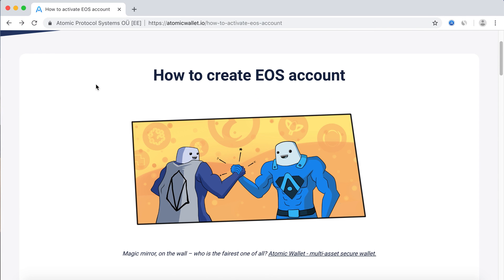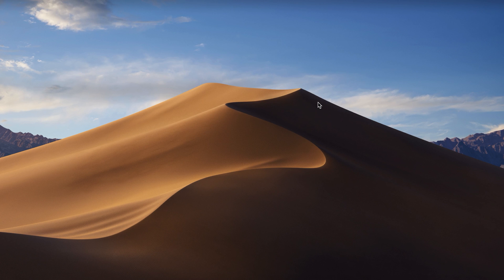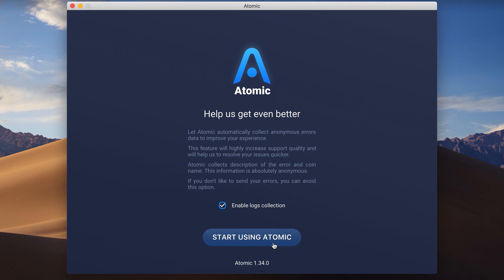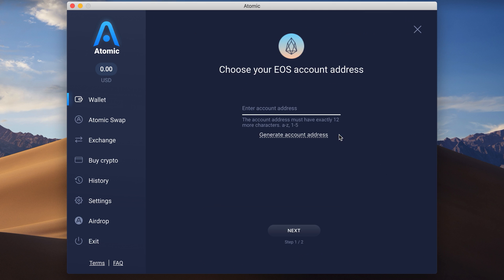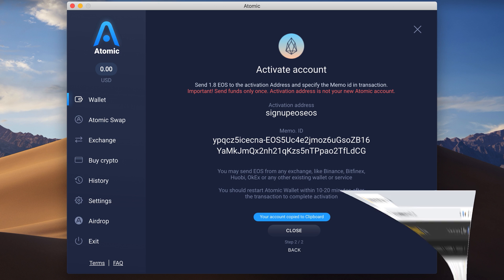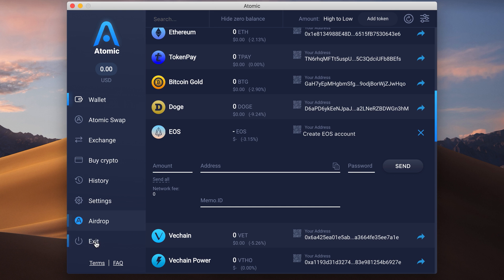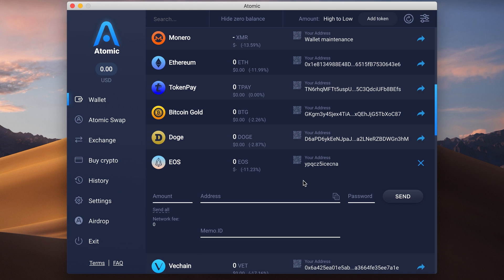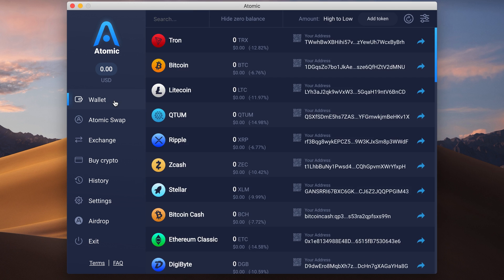How To Create an EOS Account in Atomic Wallet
00:00 Overview of EOS
00:47 How To Create an EOS Account

Is there a way to do cryptocurrency transactions faster than ever? Yes, and it’s called EOS. In this video, you'll see how to create an EOS account in a non-custodial

download the file for your operating system and install the app. Launch it and click on the "New wallet" button. Enter the password and repeat it to encrypt your mnemonic phrase.

Get your mnemonic phrase and save two copies of it in safe and secret places. The mnemonic seed cannot be restored, but on a new device, you can restore your wallet using the mnemonic phrase.

Click on the "Start wallet" button. Here you go! now you can manage all of your cryptocurrency assets in one secure interface. Let's create the EOS account.
Click “Create EOS account”. Here you can set an account address on your own or randomly generate it for anonymity reasons. It will be your own EOS address.
Click "Next" and follow the guide. Send 1.8 EOS to the activation address and specify your Memo ID in the transaction.

You can do it from any other external wallet or exchange service. Let’s send it from Binance, for example. Just click on the “Withdraw” button and send EOS to the activation address with your Memo ID. When the transaction is confirmed, just restart Atomic Wallet to complete the activation.

When your address is created you will need to buy more RAM before it will be spent, because RAM is used for transactions fees.

Atomic is a universal cryptocurrency wallet. Manage your BTC, ETH, XRP, and 300+ coins and tokens.